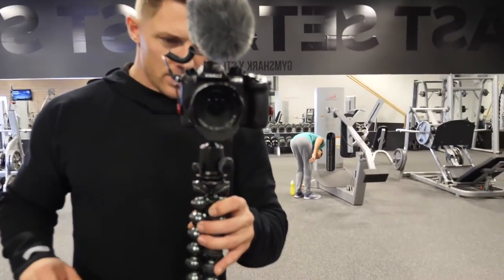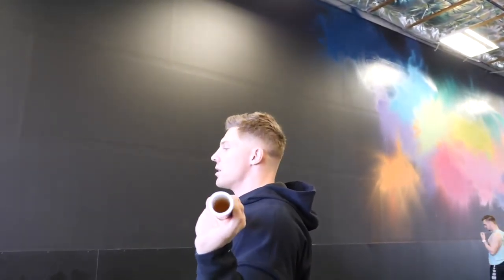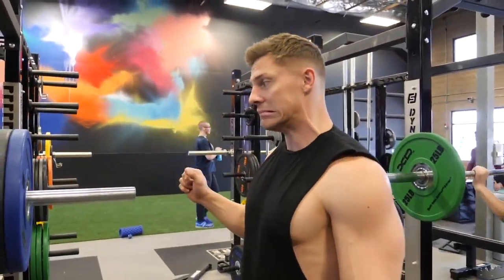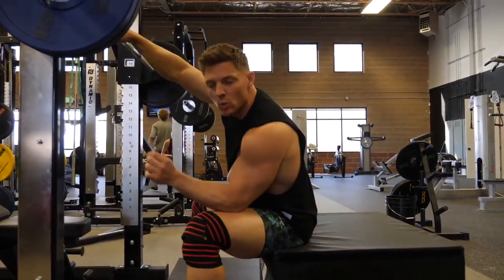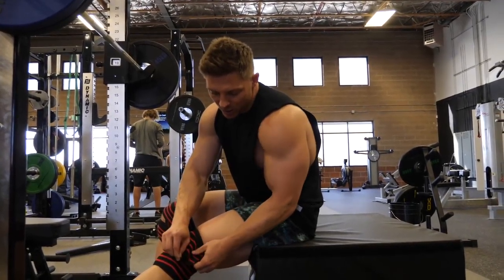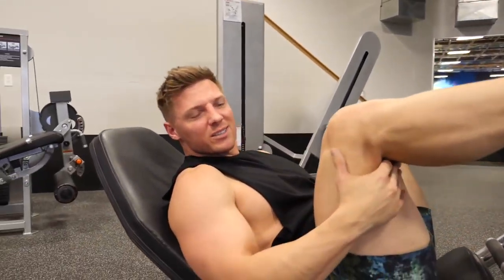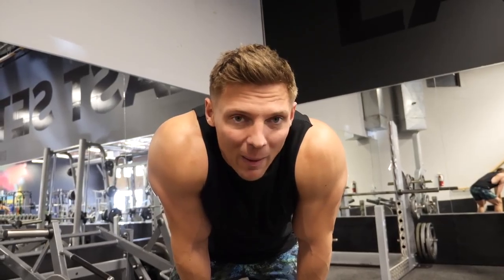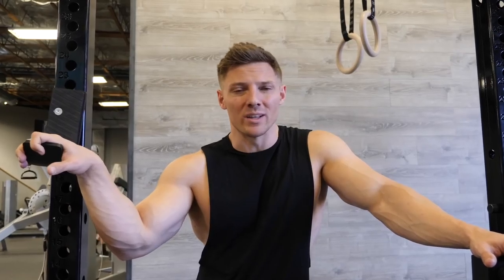HOW TO GAIN LEG MUSCLE FAST AND EFFECTIVE! Iron Bars 2018